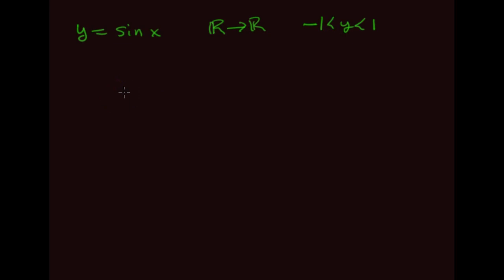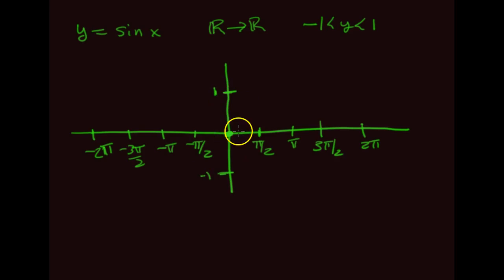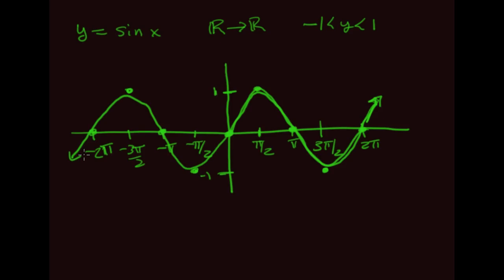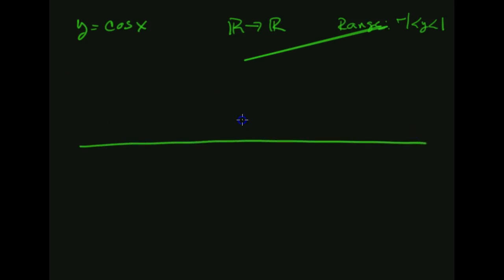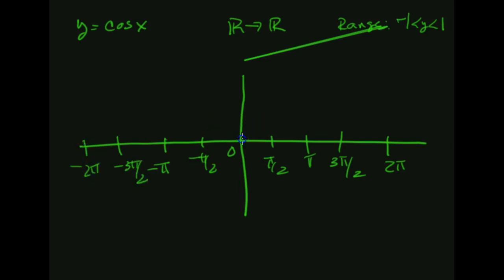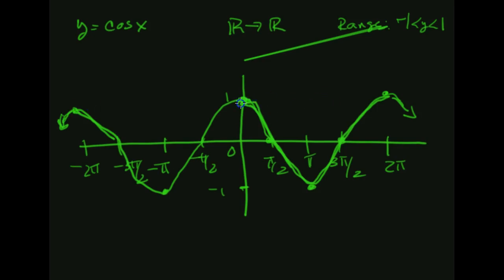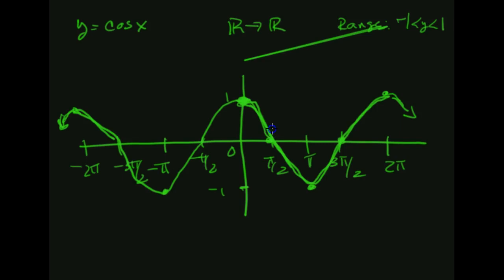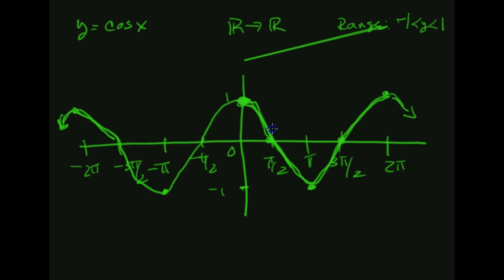Sine and Cosine as Functions